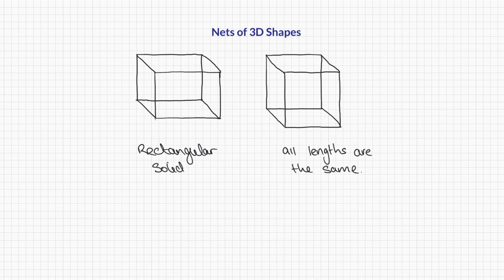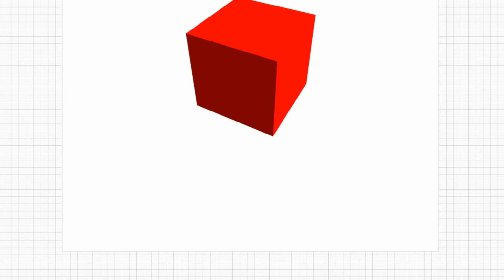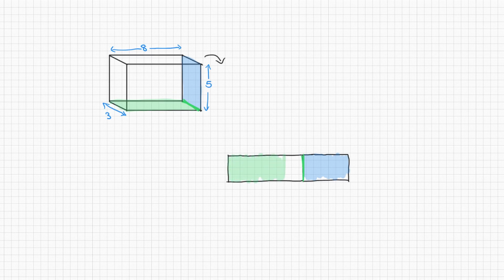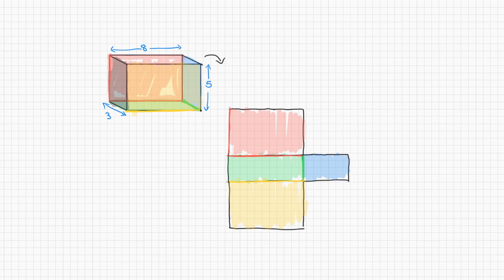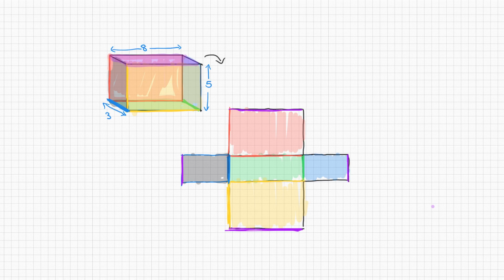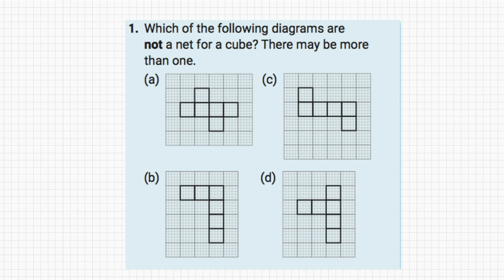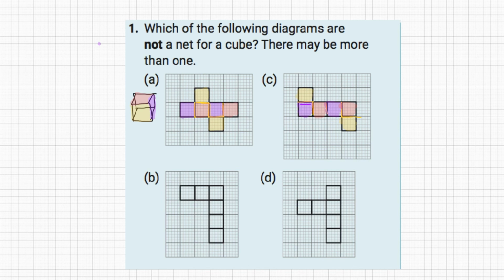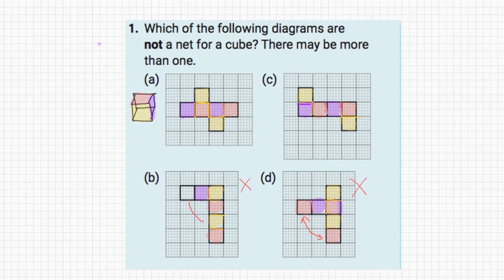Nets of Cuboids